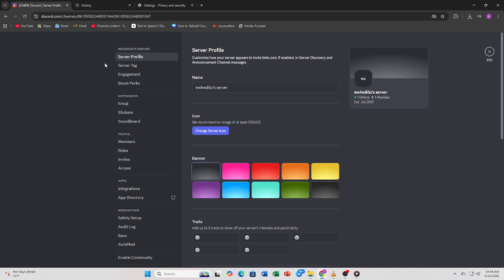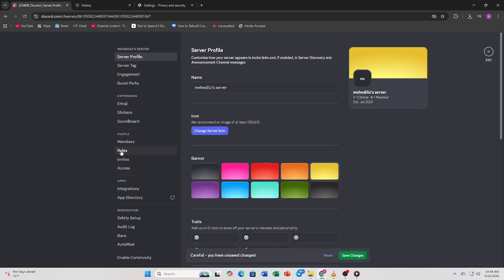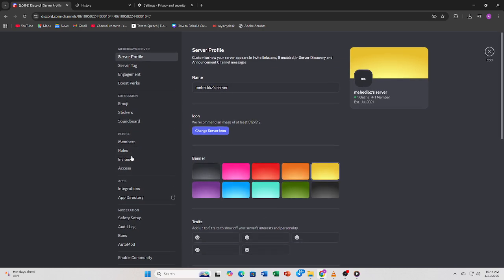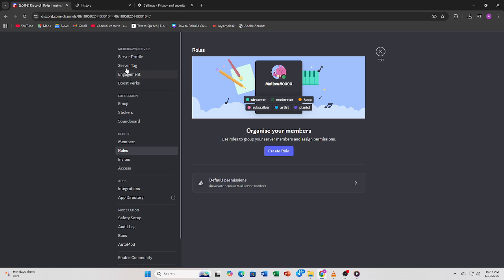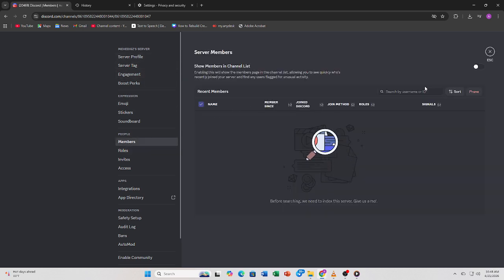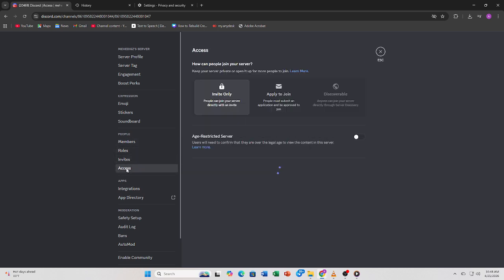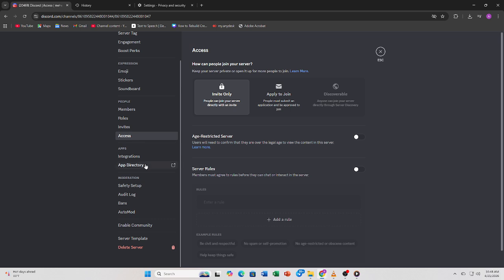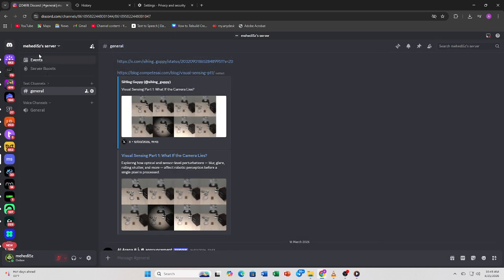how to fix discord server settings problem full guide 2026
Learn how to fix Discord server settings problems in this full guide for 2026. This step-by-step tutorial shows you how to troubleshoot and resolve common issues with your Discord server settings.

If your server settings are not saving, not working properly, or causing errors, this guide covers everything you need to check. You’ll learn how to fix permission conflicts, role hierarchy issues, channel settings problems, and bot-related configuration errors.

We’ll also walk through how to properly configure server settings, manage roles and permissions, and avoid common mistakes that can break your Discord setup.

Whether you're running a small server or a large community, this tutorial will help you quickly identify and fix server setting issues.